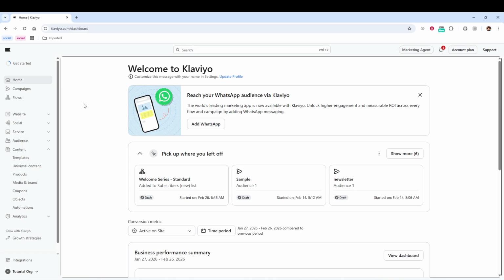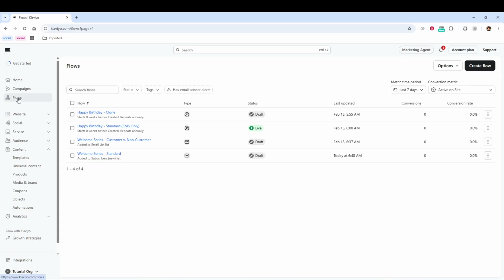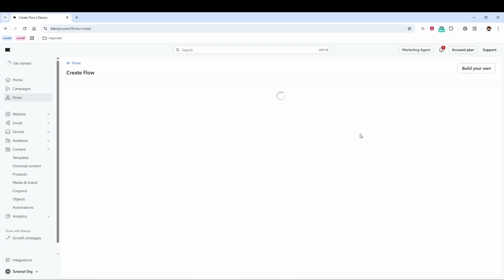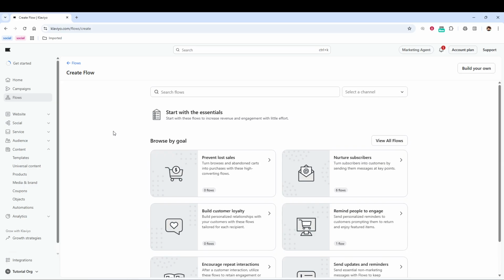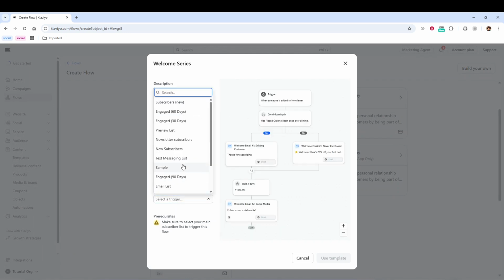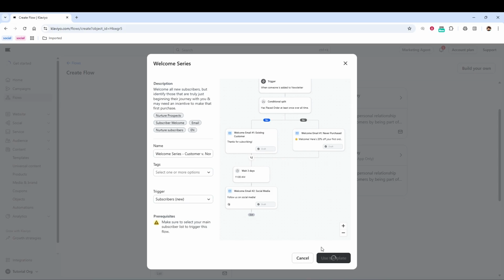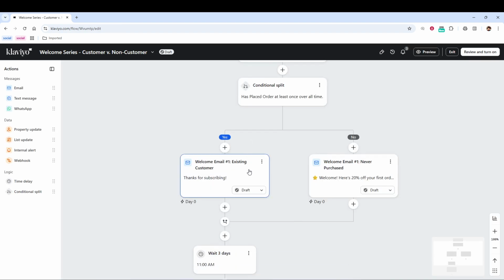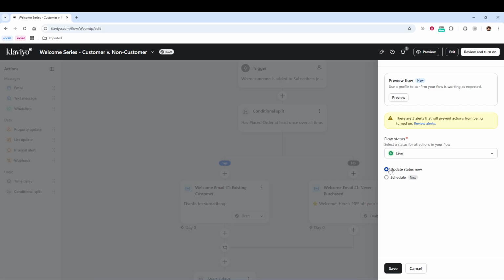How To Create Flow In Klaviyo [2026 Guide]